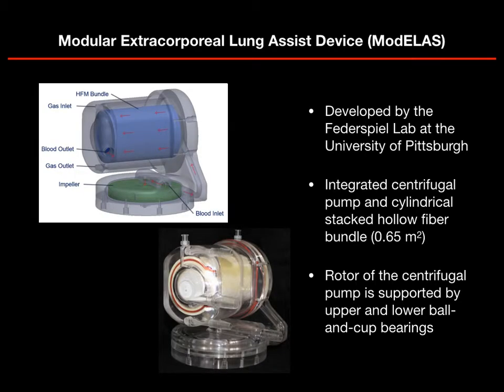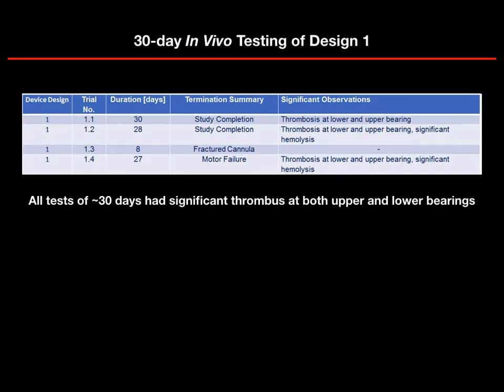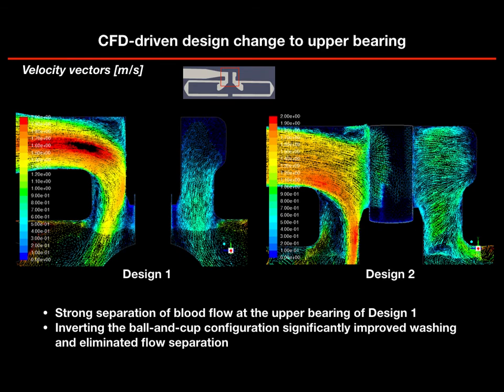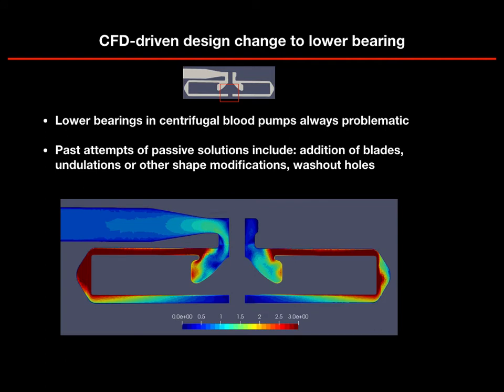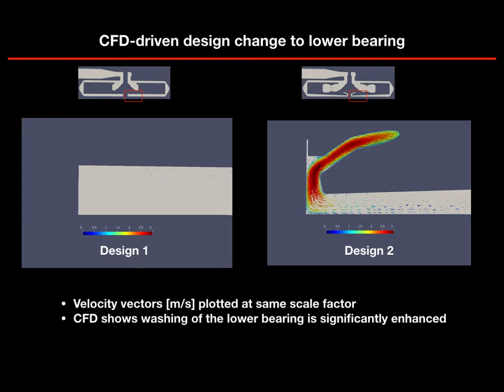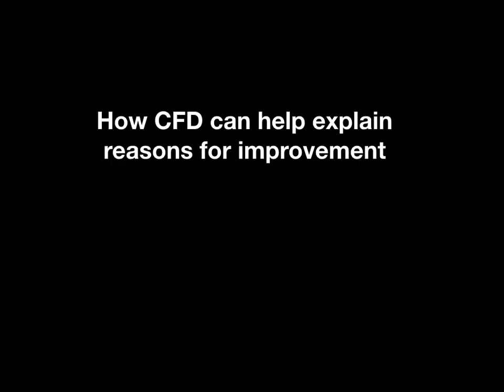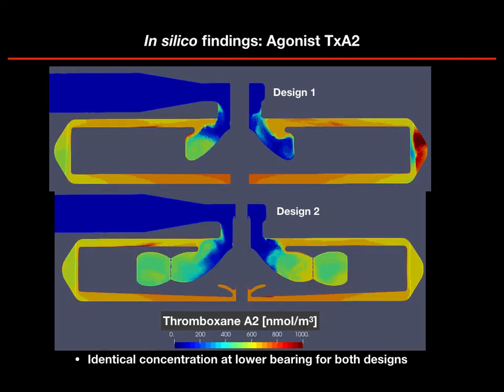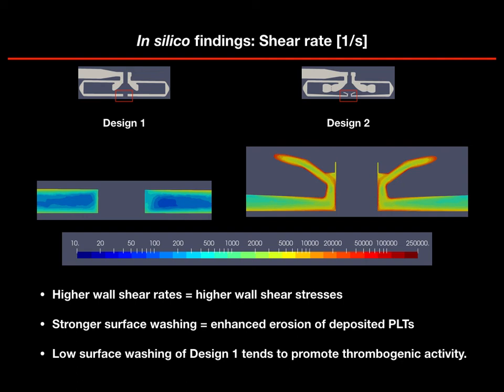Novel Flushed Bearing Design Mitigates Thrombus Formation in Vivo and in Silico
This virtual Oral Abstract was presented by our collaborator Dr. Greg Burgreen from Mississippi State University at the 2020 ASAIO virtual conference. This talk will explain how CFD can be used to improve the performance of a pump oxygenator device. The title of the talk is Novel Flushed Bearing Design Mitigates Thrombus Formation in Vivo and in Silico. This talk consists of 6 parts: the device, the problem, how CDF helped drive design changes, 30-day in vivo results for Design 2, how CFD can help explain reasons for improvement, and conclusion.
This research was supported by NIH Grant 1 R01 HL089456.